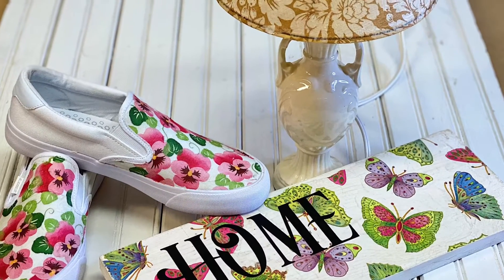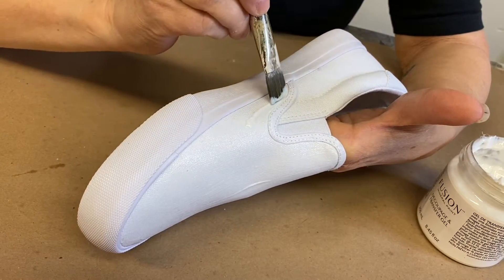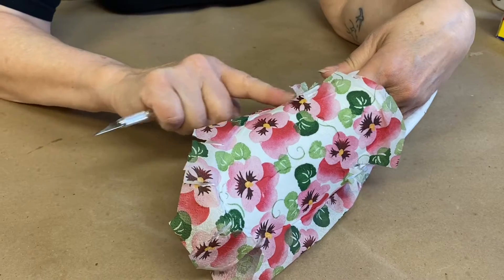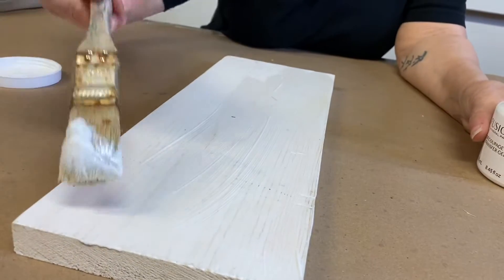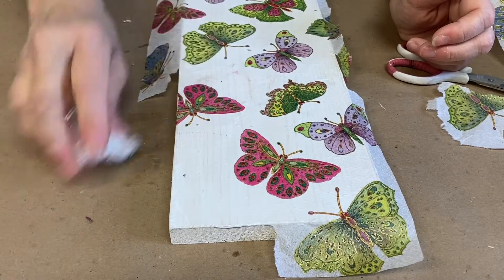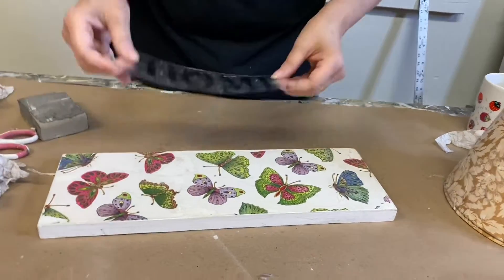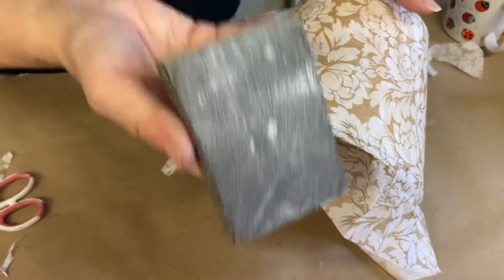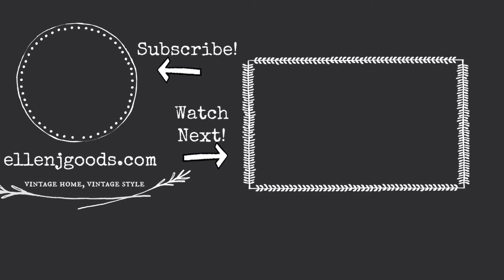Three quick and easy DECOUPAGE projects using napkins!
easy little projects using napkins and Fusion Decoupage and Transfer Medium.

So fun!  Need the supplies?
We have a sweet little kit with 12 napkins, an exacting knife and sample pot of Fusion Decoupage and Transfer Medium! Enough to complete lots of projects!